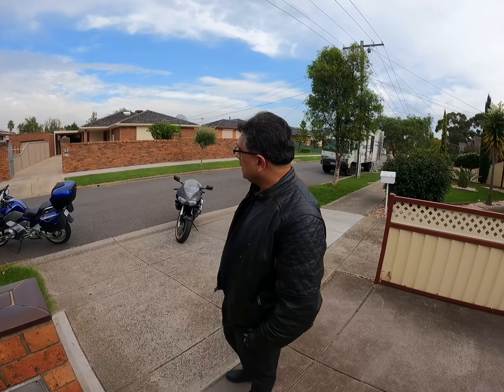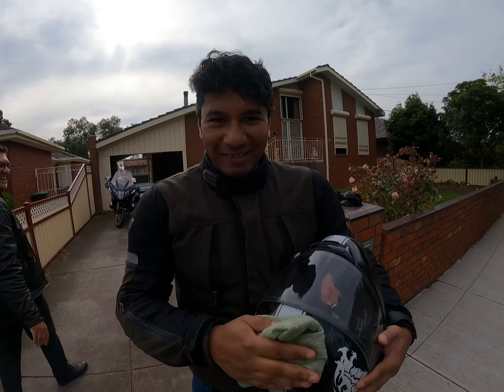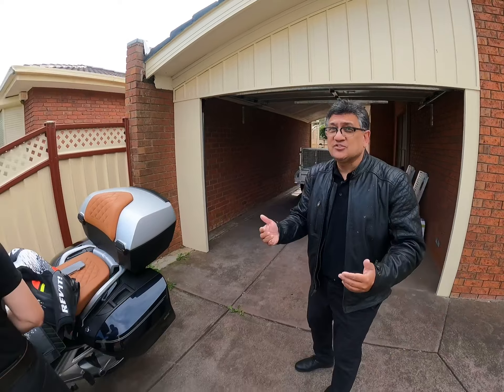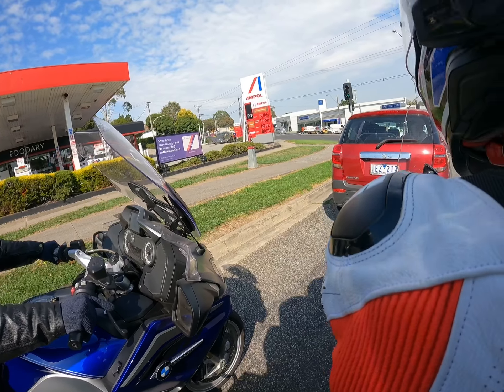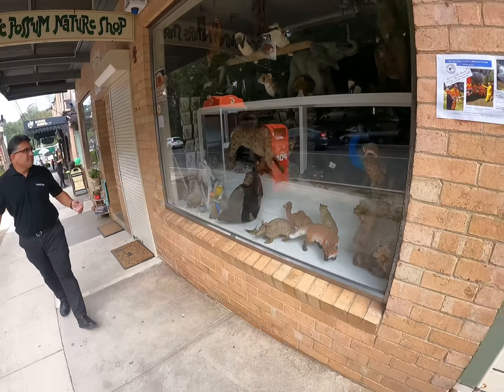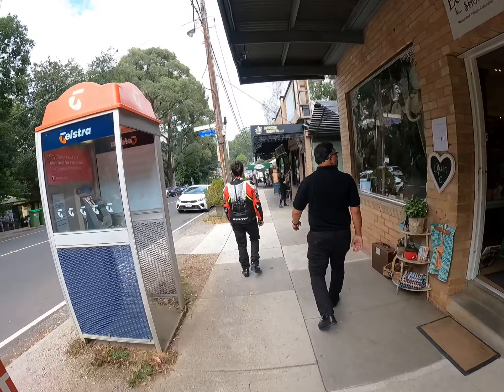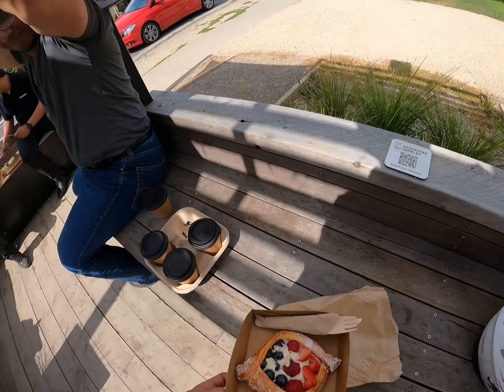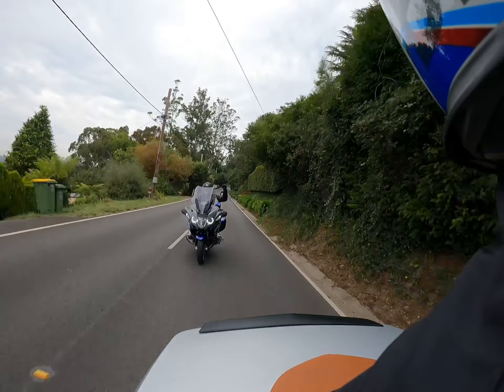Short trip to Dandenong Ranges , Melbourne